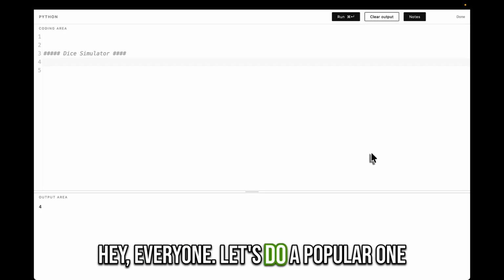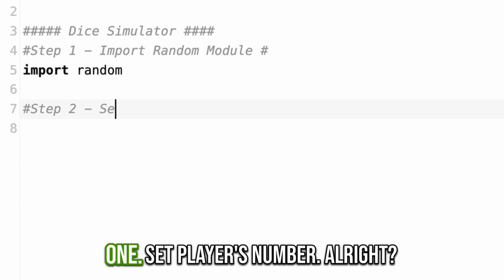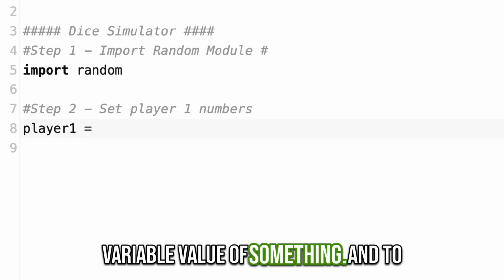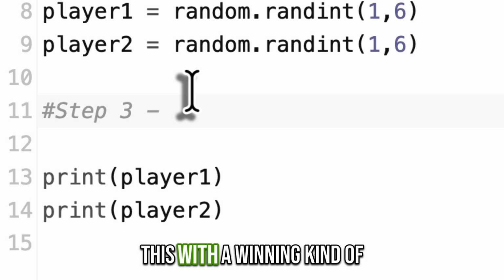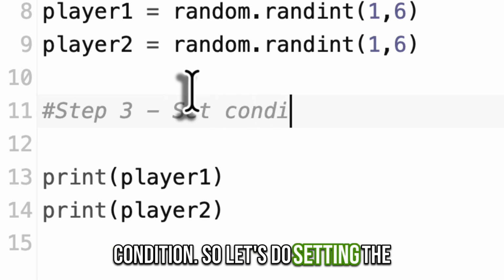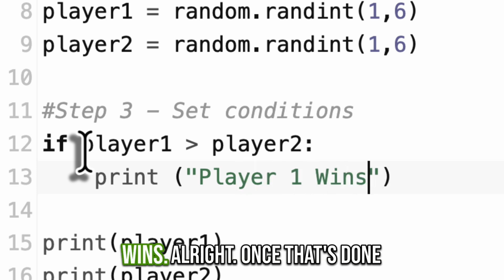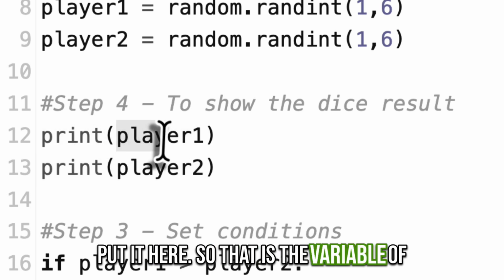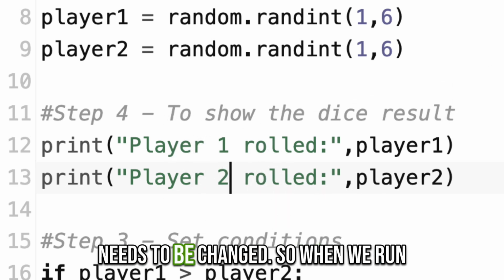Build a Simple Dice Game in Python 🎲 | Beginner Python Project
Let’s build a simple dice battle game in Python!

You and the computer will each roll a virtual die. Python will then compare the results and decide who wins.

In this beginner-friendly tutorial, you will learn how to use:

🎲 The random module
🎲 random.randint()
🎲 Variables
🎲 User input
🎲 if, elif and else statements
🎲 Simple game logic

This is a great mini project for Python beginners, students and Computer Science learners.

Can you improve the game by adding multiple rounds or a scoring system?